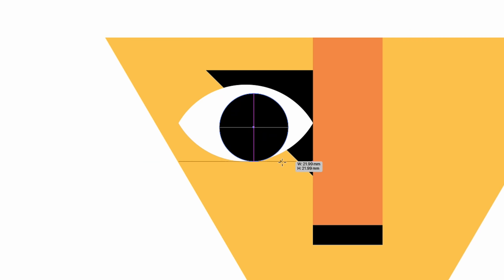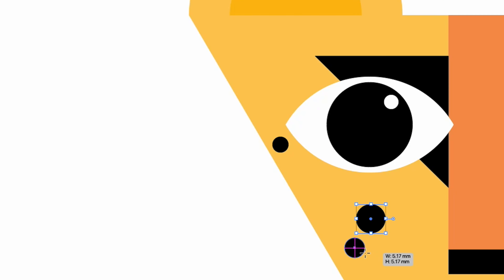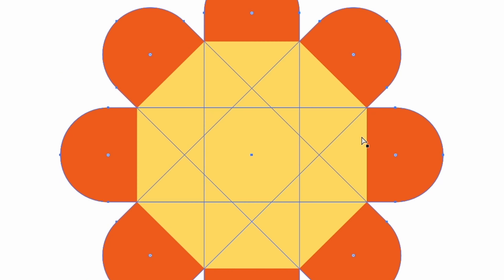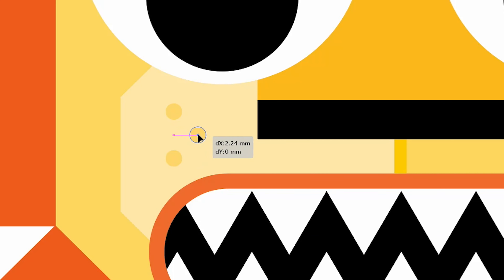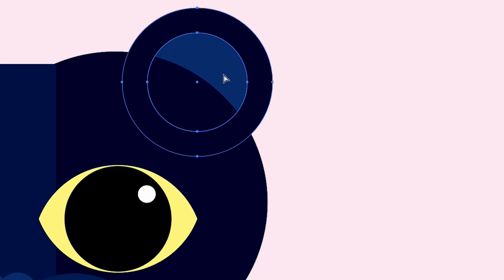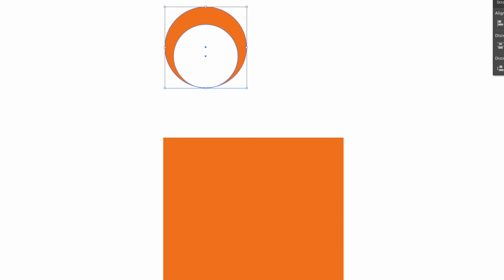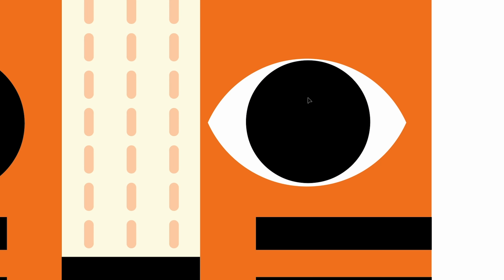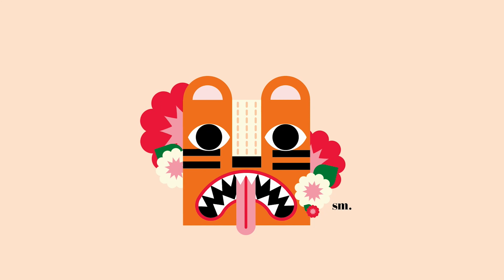I turn shapes into big cat faces! Tiger, Cheetah, Panther and Lion.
Watch me make cheetah, tiger, panther and lion face illustrations in Adobe Illustrator starting with a different shape for each.